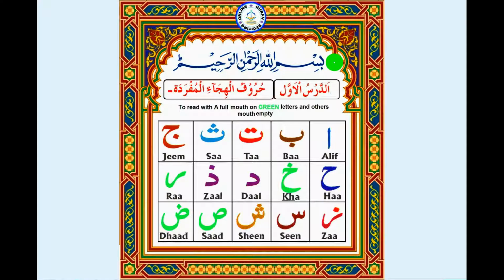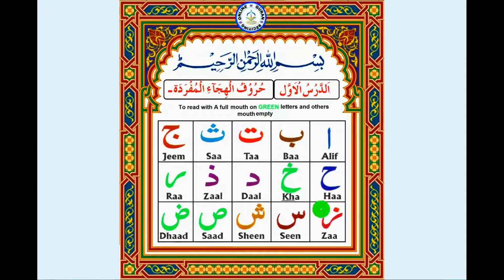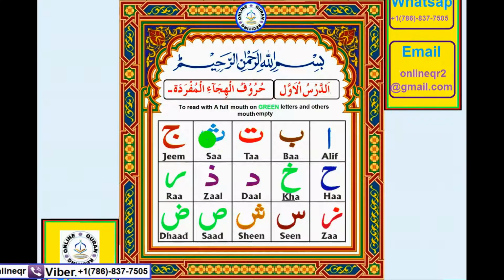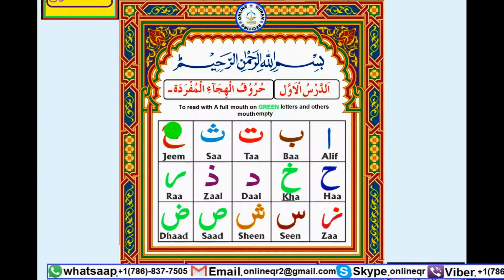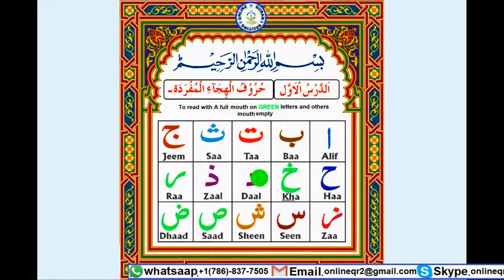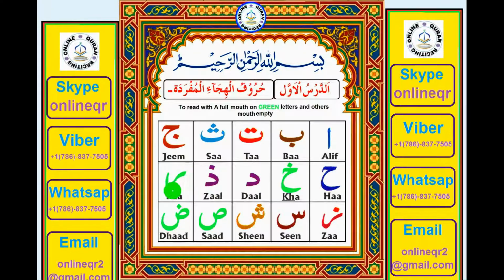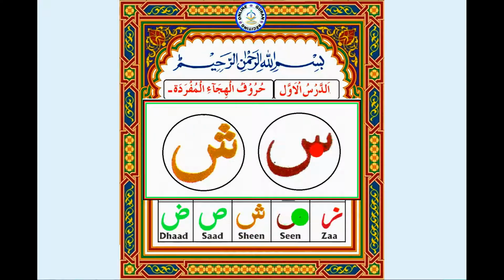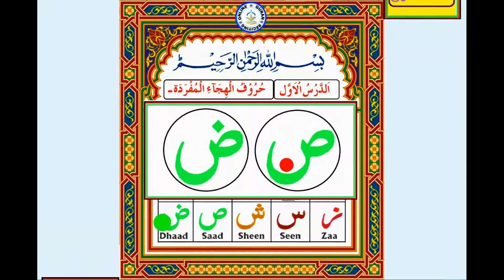Arabic alphabets lesson 1| youtube tutor| online classes | With dots/ Noorani Qaida | part 1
This is our Islamic channel
Online Quran Reciting

In this video, we are teaching Arabic Alphabets with the help of dots with a new edition??
In this video, we learn Noorani Qaida lesson 1 part 1 in English.
Basic Arabic Qaida for beginners
 Easy Quran Noorani Qaida Lesson for Kids and Beginners in English. The First Step to learn Quran online is by Learning Noorani Qaida in Arabic.simple Quran learning

Noorani Qaida is a basic Arabic alphabet learning book for beginners to learn Quranic Arabic. and ultimately Learn to Read Quran. simple Quran learning